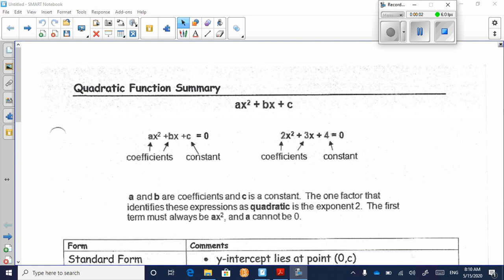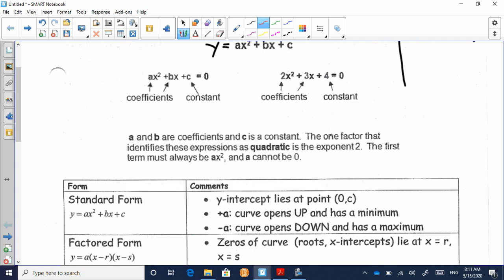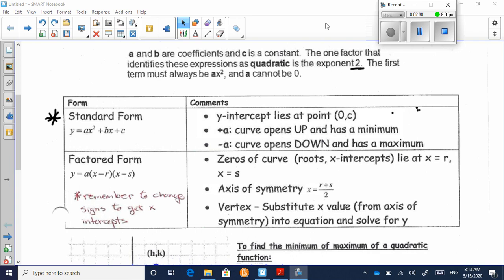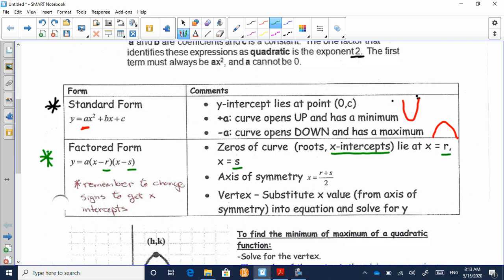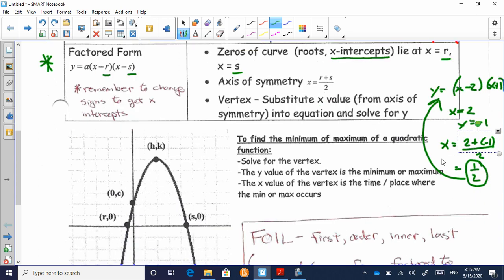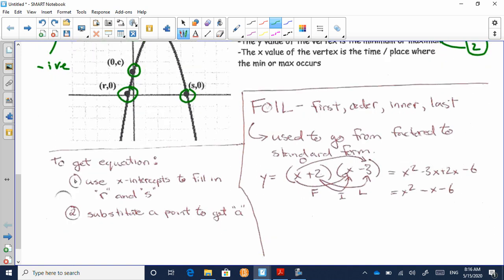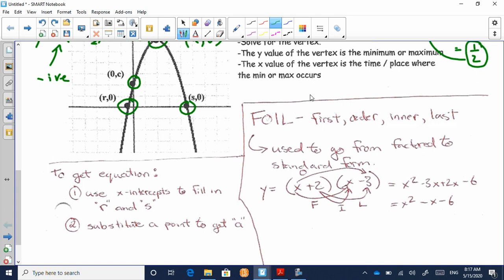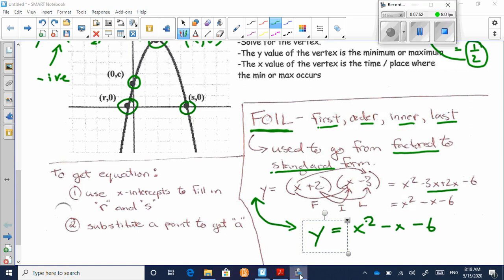MPM2D Quiz help